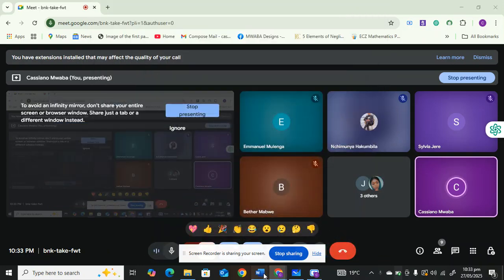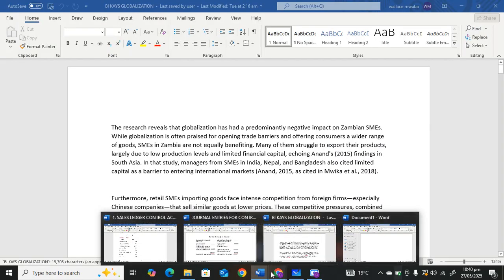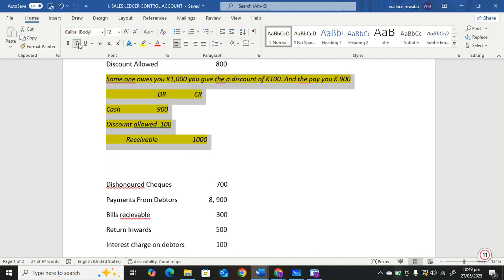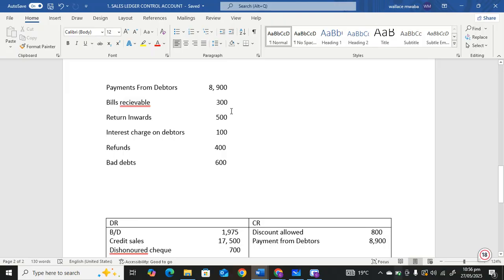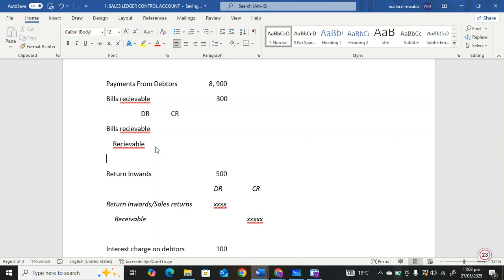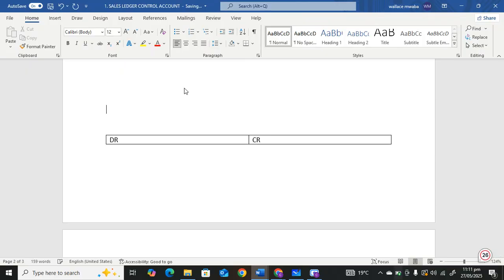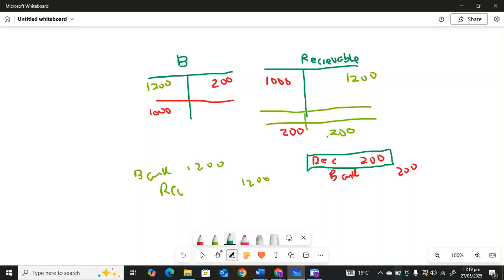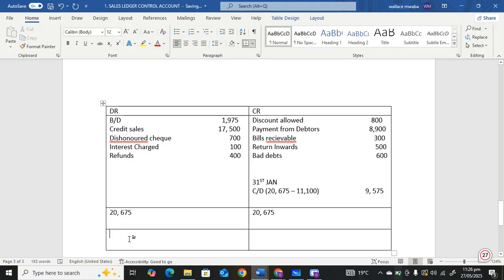Control Accounts (Sales Ledgers Control )